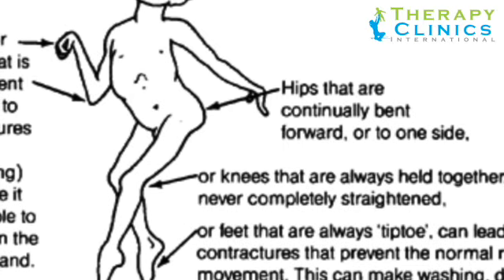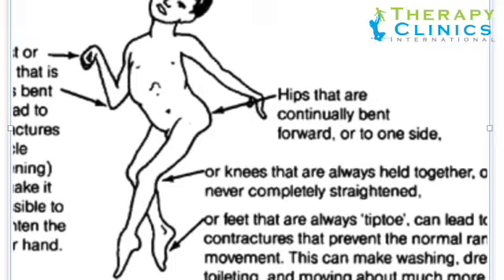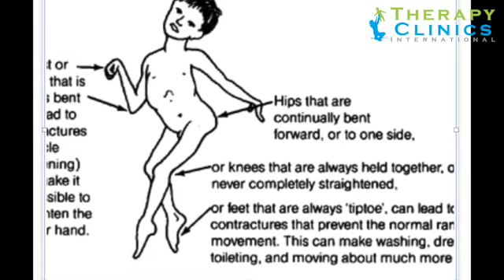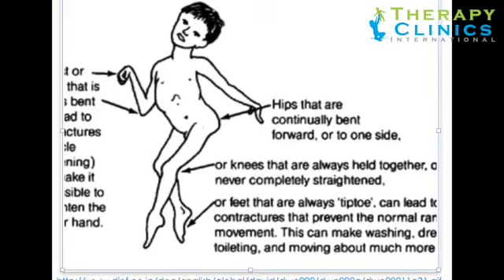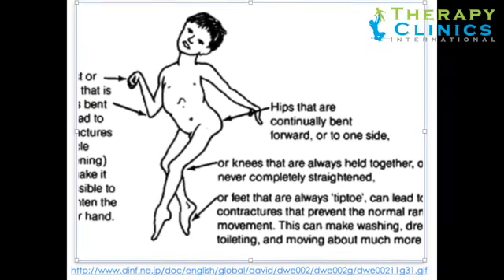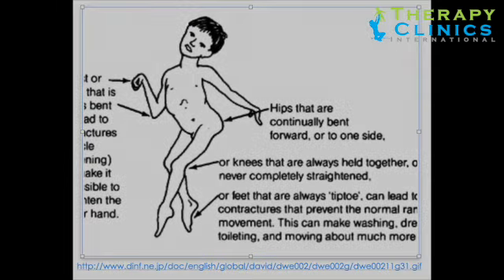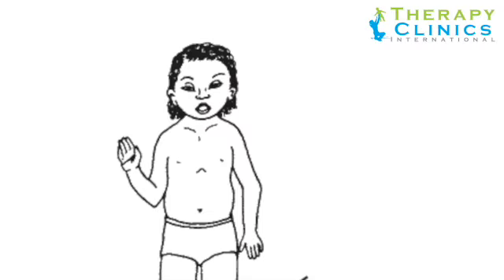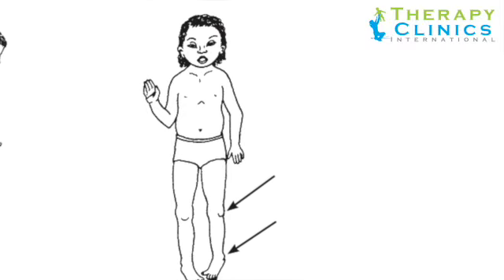20 Pictures Activity with Disclaimer SD 480p